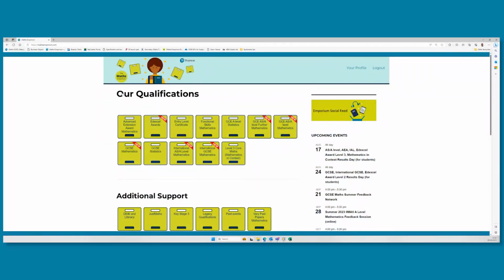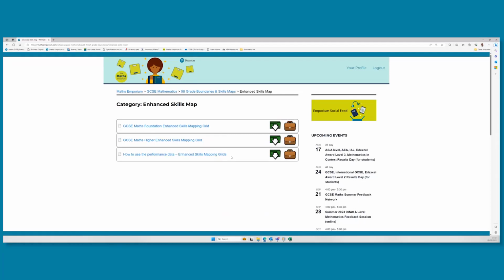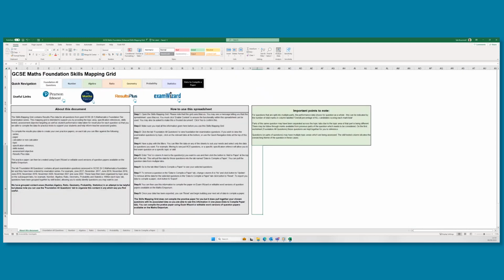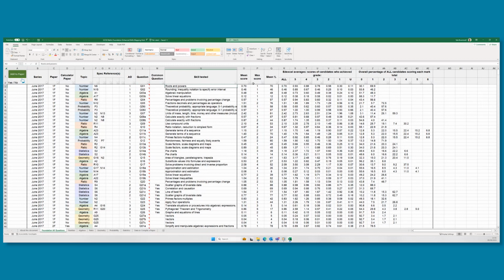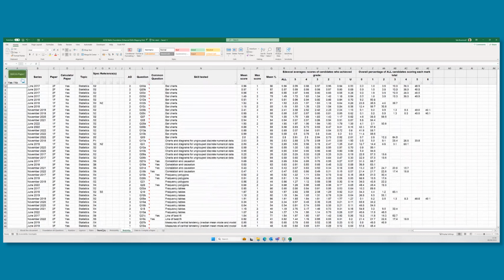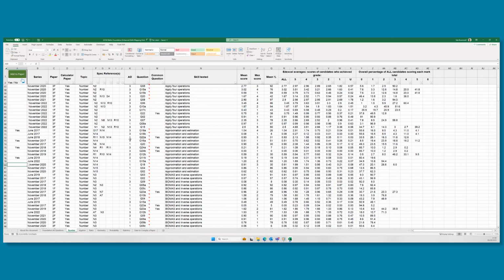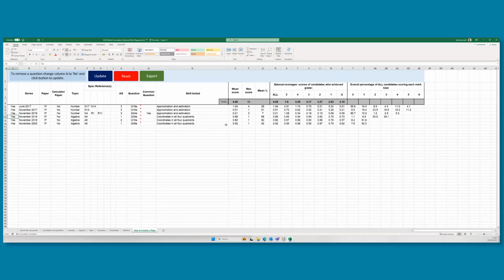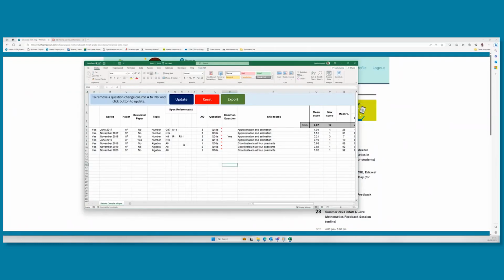A Guide to the Enhanced Skills Mapping Grid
A walkthrough of where to find, and how to use the Enhanced Skills Mapping grids for GCSE Maths (available